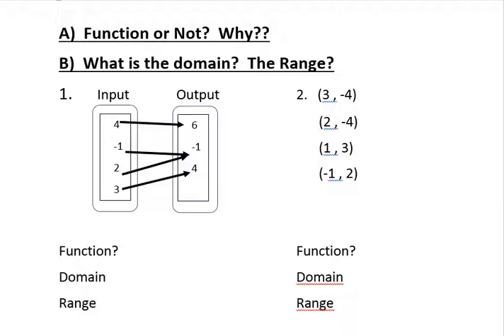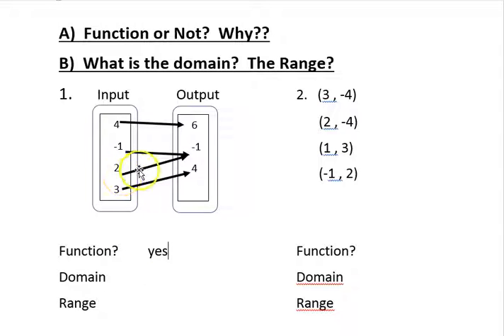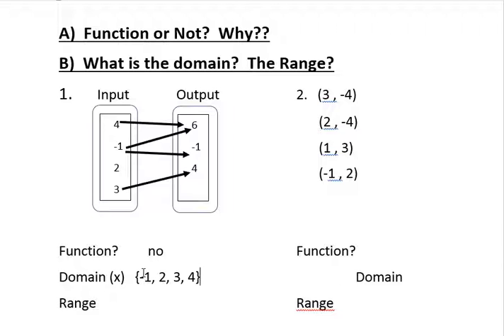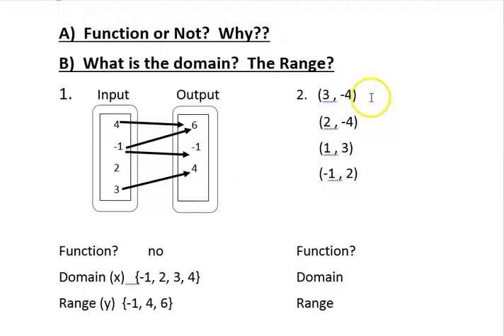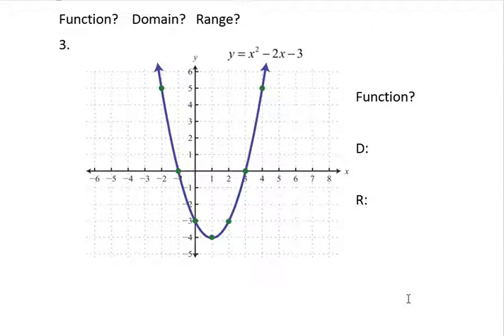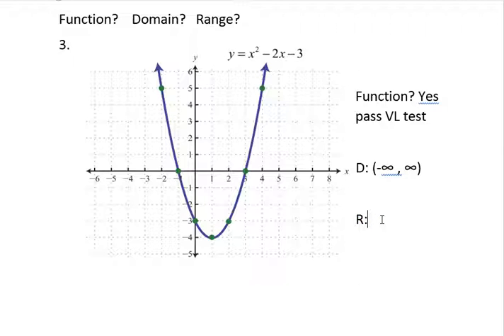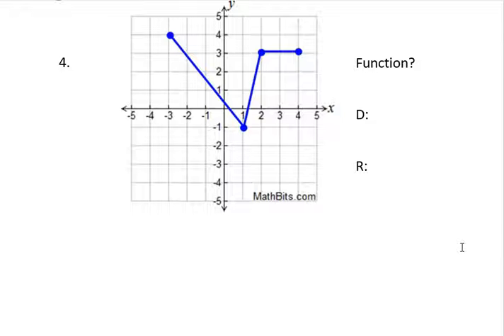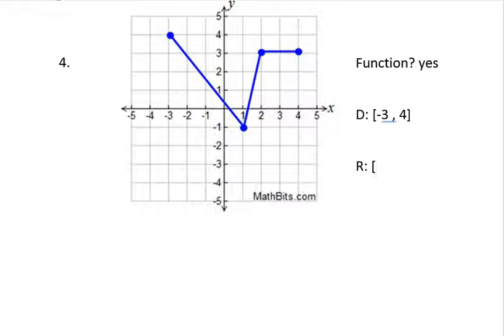Functions - Domain - Range Review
We review how to see if a relation is a function and also how to determine domain and range.